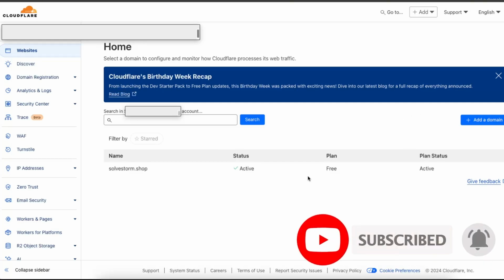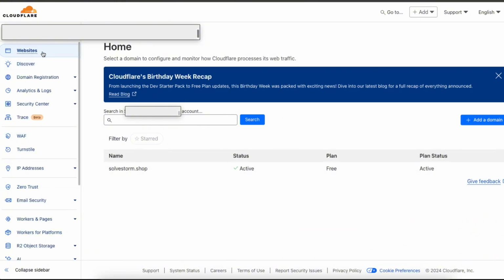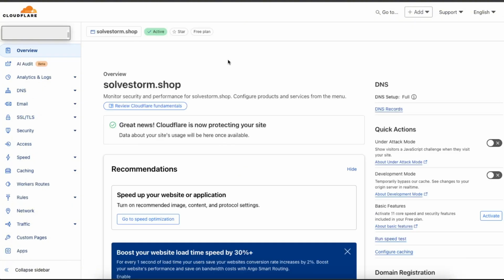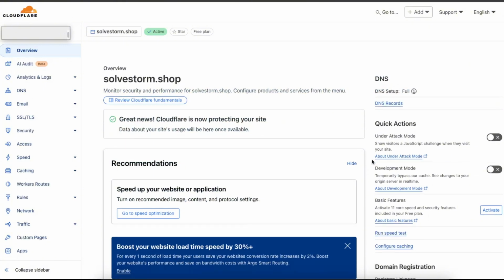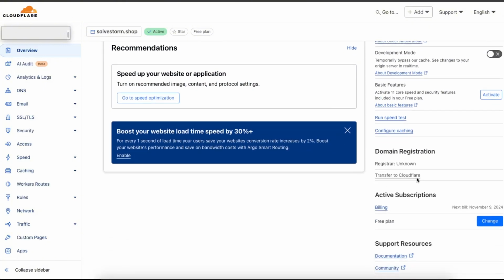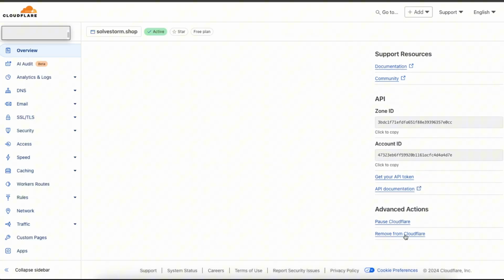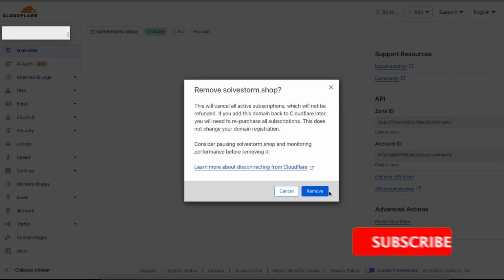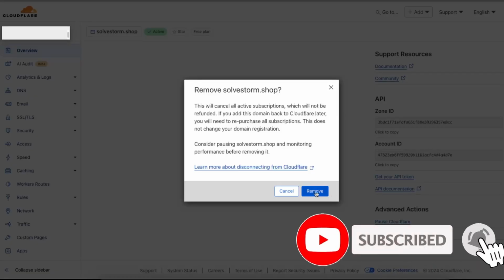How To Delete Domain From Cloudflare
In this video I show you How To Delete Domain From Cloudflare!